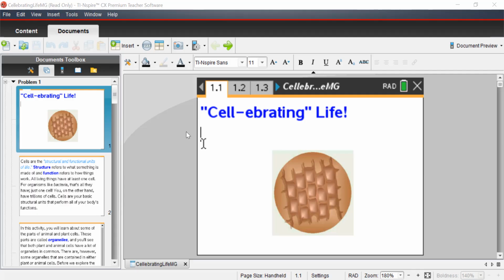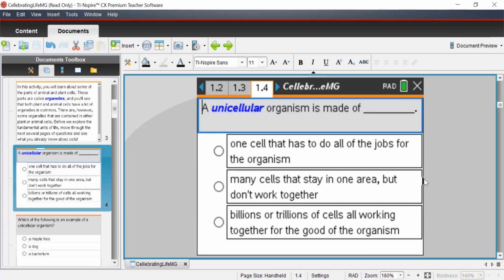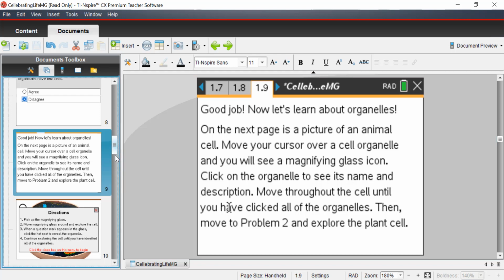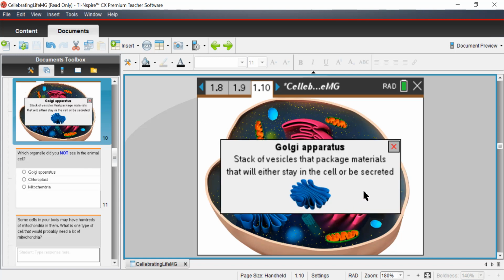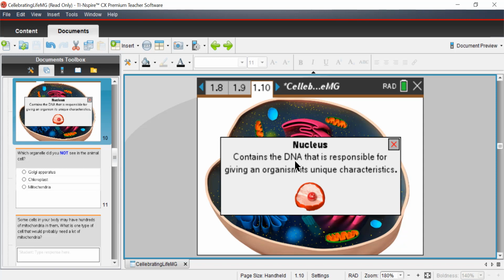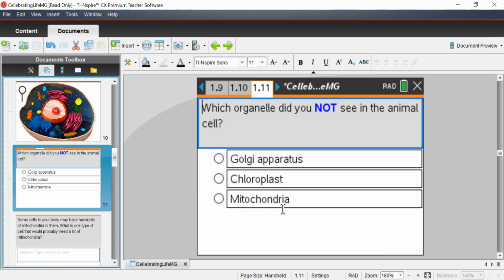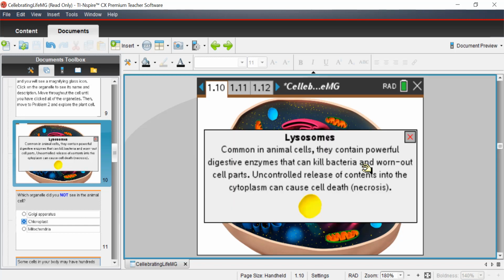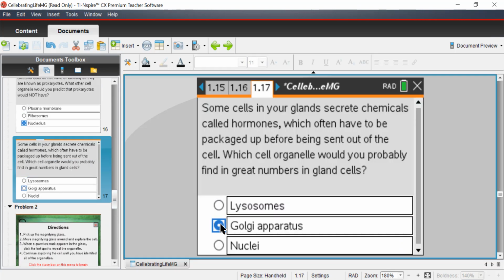Cell-ebrating Life: Animal Cells (Part 1) | Life Science Video Lesson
In this activity, students are guided through tours of both animal and plant cells. Models of both types of cells are included in the lesson and both models are interactive for the students. Students "click on" several cellular organelles and the function of the organelles appears.

Following each of the interactive cell models, students are assessed — either in a formative or summative manner — on the organelles.

Students and teachers can download a free, six-month TI-Nspire CX software license for a limited time